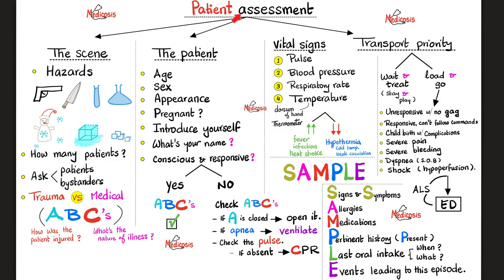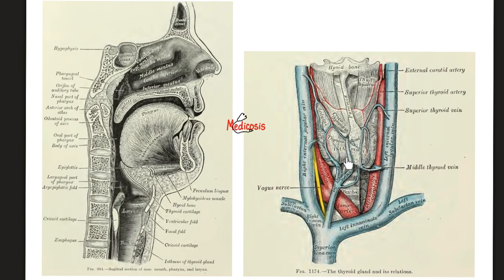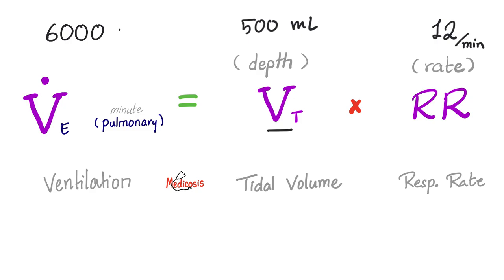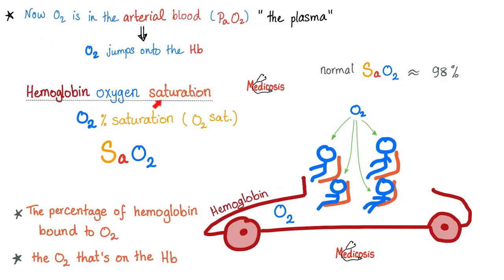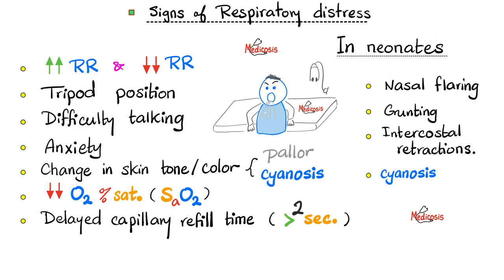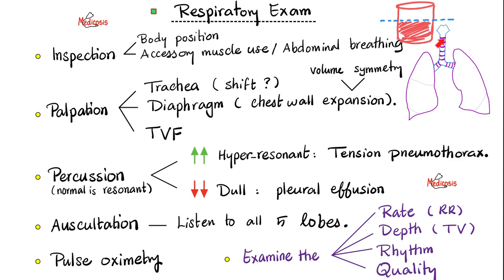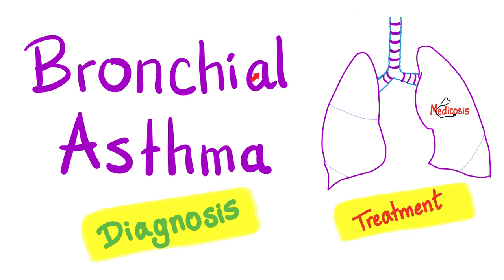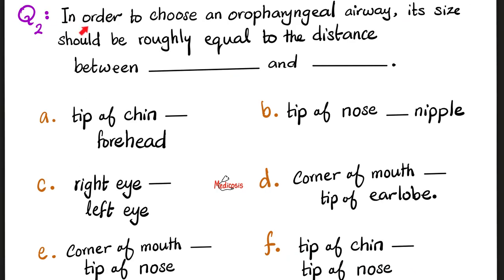Respiratory Emergencies - Respiratory distress, Respiratory failure, Breath sounds,Oxygen Saturation